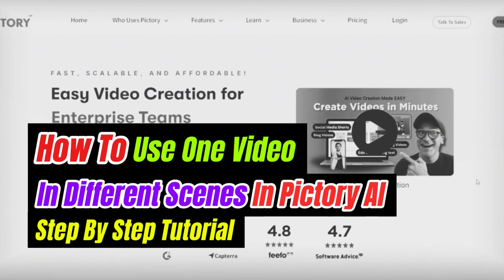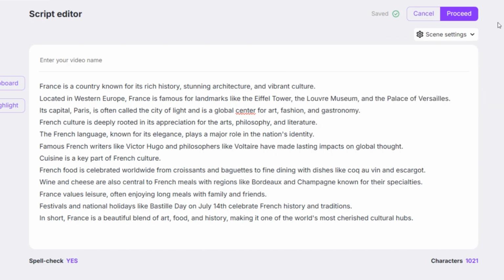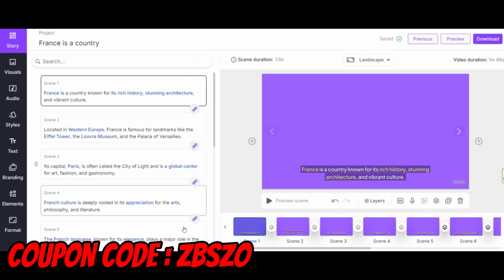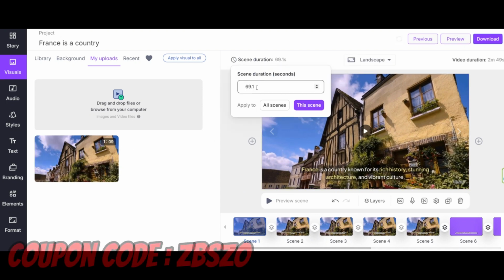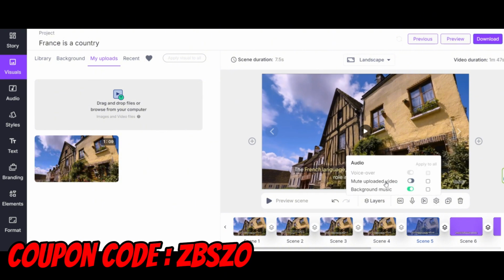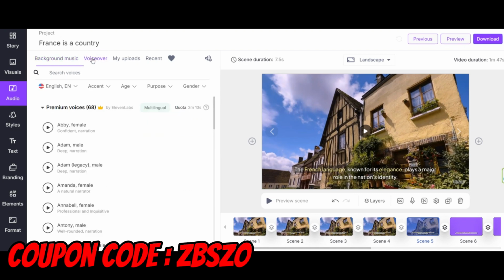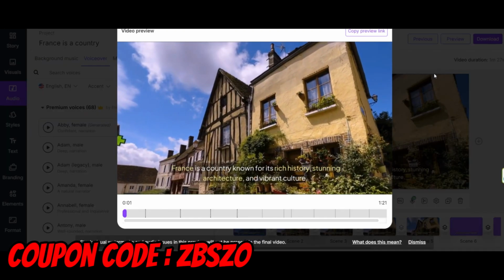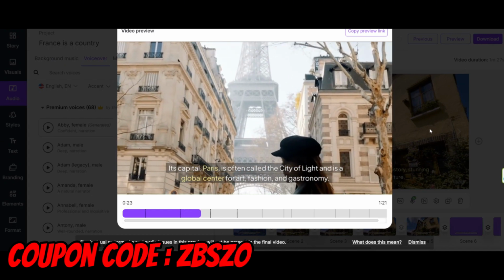how to use one video in different scenes in pictory ai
in this video i show you how to use one video in different scenes in pictory ai. you can use one footage for different scenes.